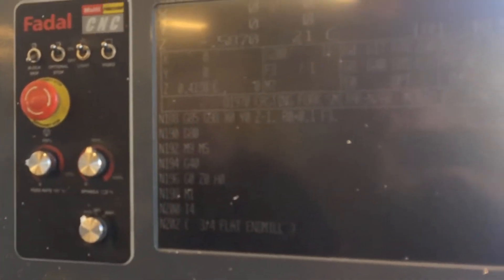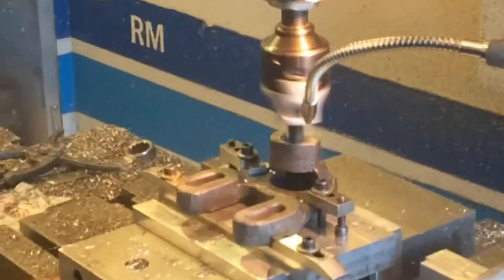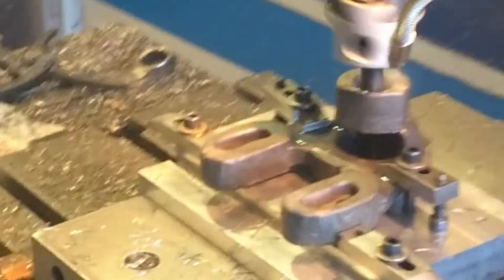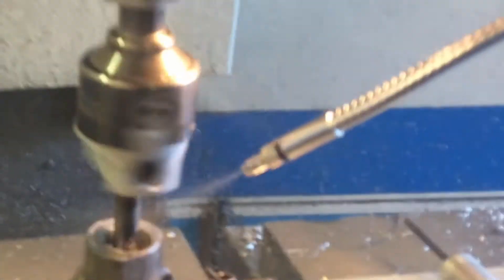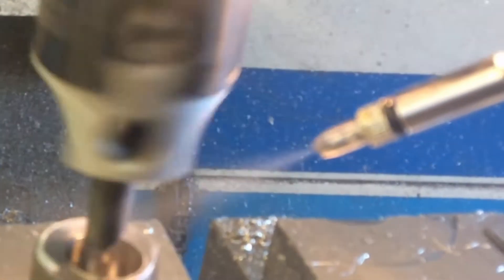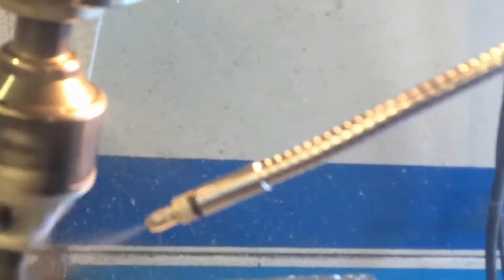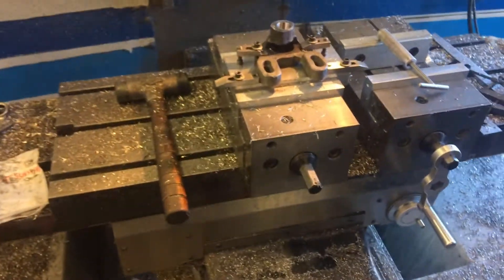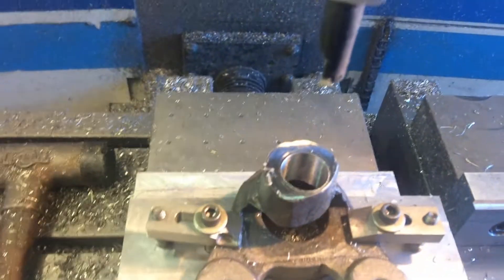Miramar Machine - Anacortes, WA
A brief insight on the machining process as owner Bill French demonstrates to Jay Lepore of CompuMatter